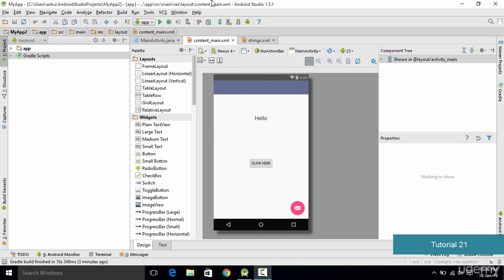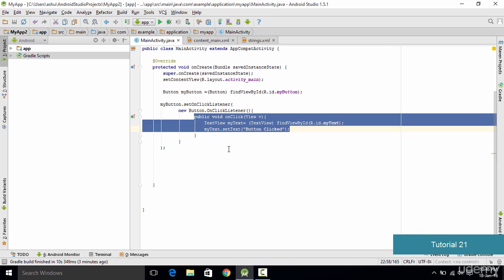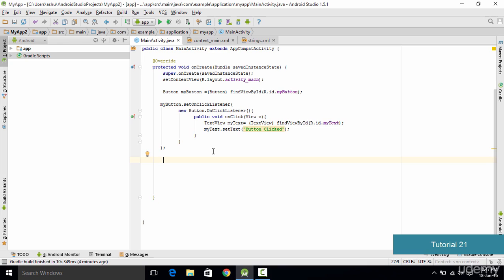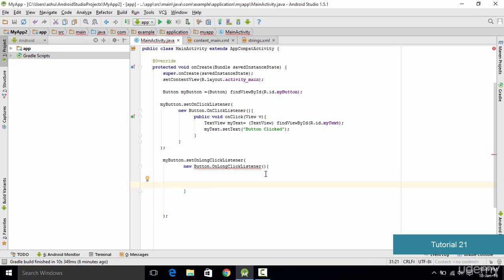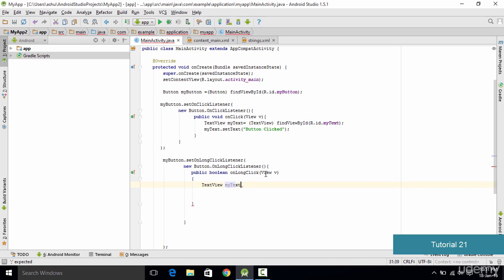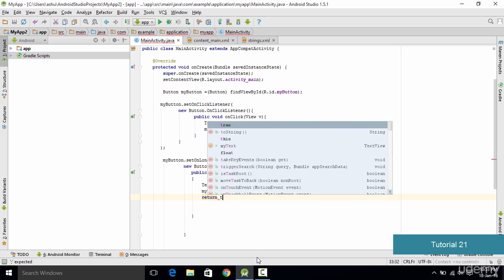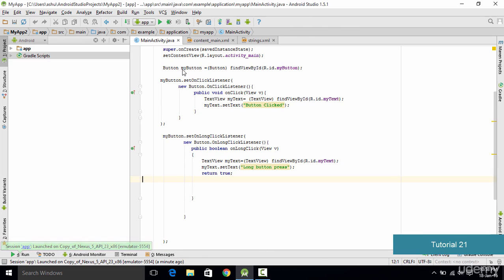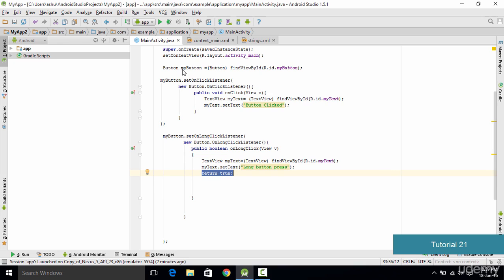18-How To Add Multiple Event Listeners(course how to become android developer )